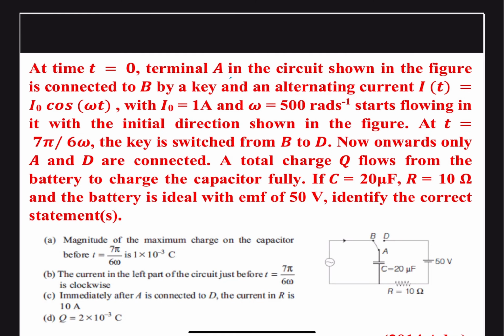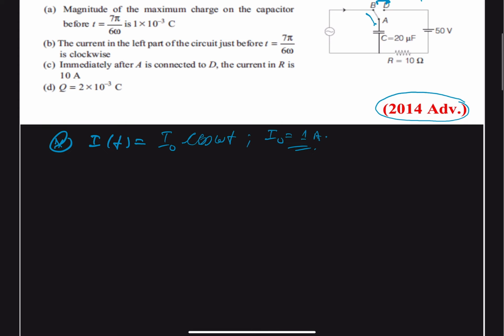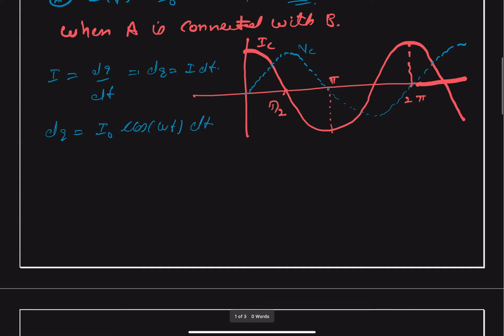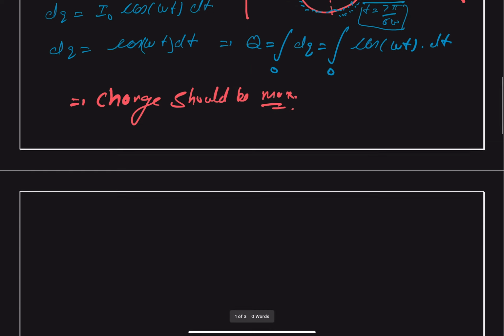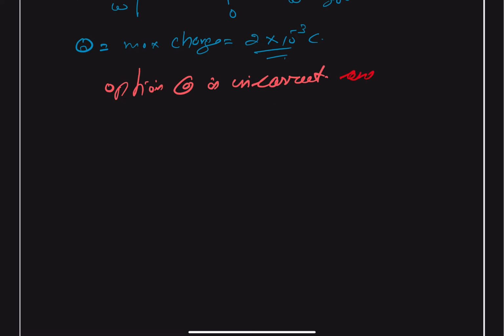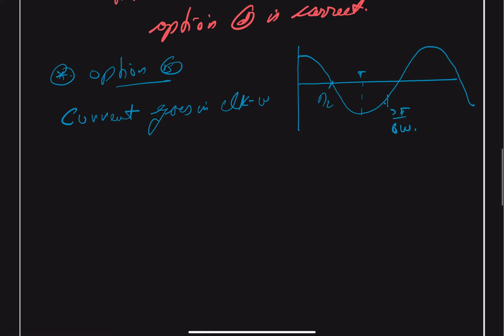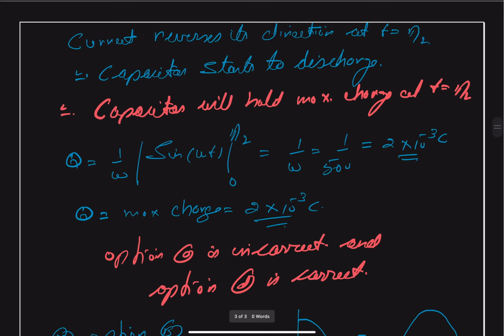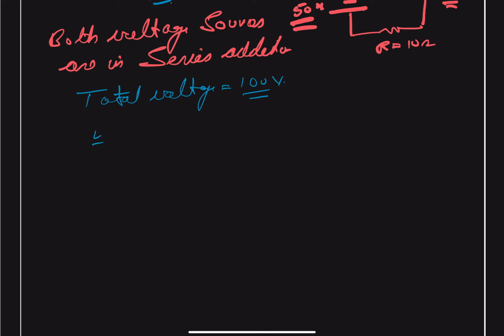IIT JEE Mains and Advanced PYQ: EMI & AC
At time 𝒕 = 𝟎, terminal 𝑨 in the circuit shown in the figure is connected to 𝑩 by a key and an alternating current 𝑰 (𝒕) = 𝑰0 𝒄𝒐𝒔 (𝝎𝒕) , with 𝑰0 = 1A and 𝝎 = 500 rads-1 starts flowing in it with the initial direction shown in the figure. At 𝒕 = 𝟕𝝅/ 𝟔𝝎, the key is switched from 𝑩 to 𝑫. Now onwards only 𝑨 and 𝑫 are connected. A total charge 𝑸 flows from the battery to charge the capacitor fully. If 𝑪 = 20μF, 𝑹 = 10 𝛀 and the battery is ideal with emf of 50 V, identify the correct statement(s).

(2014 Adv.)